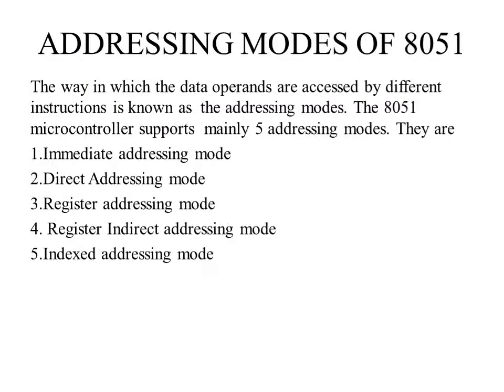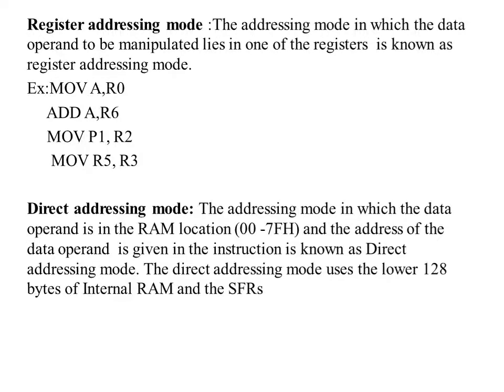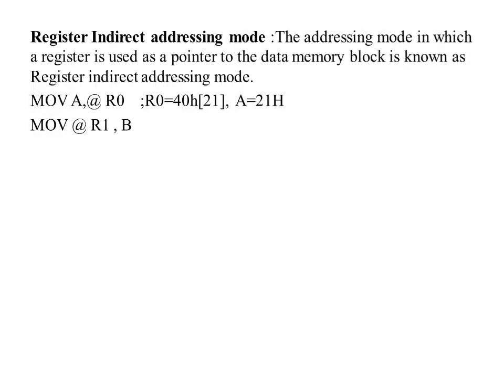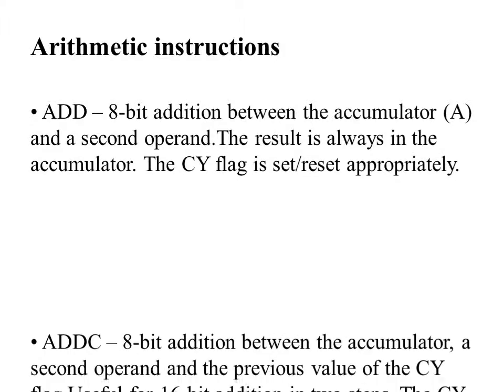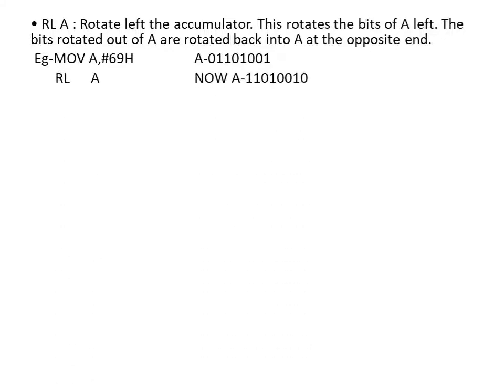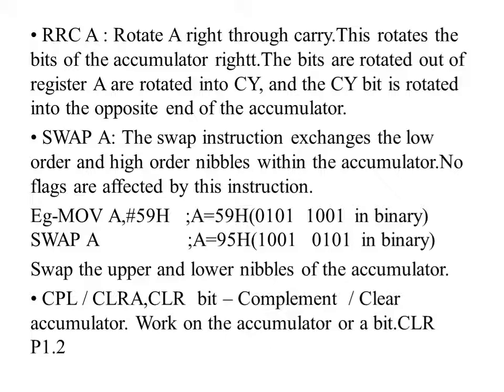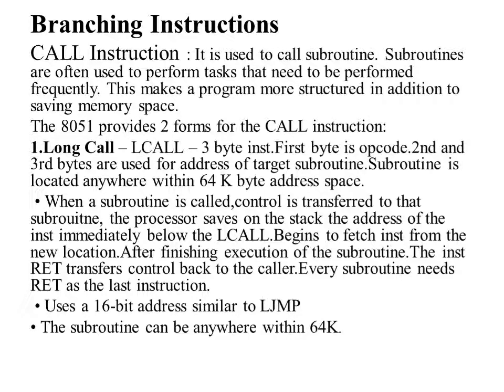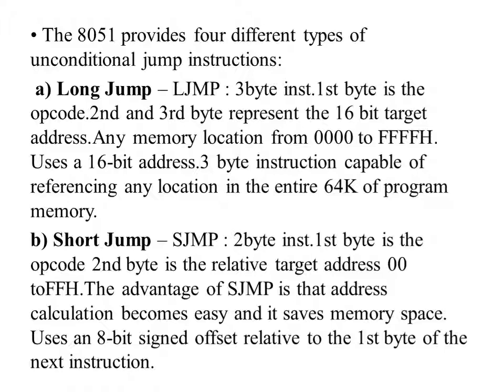15EC42T Unit2:Assembly language programming